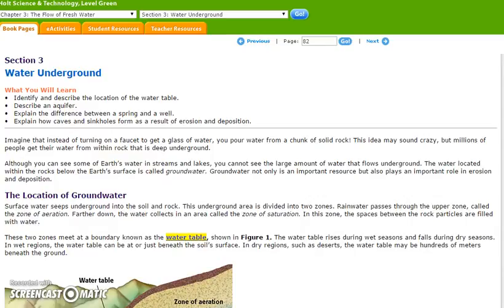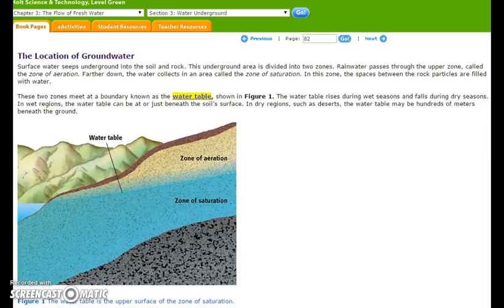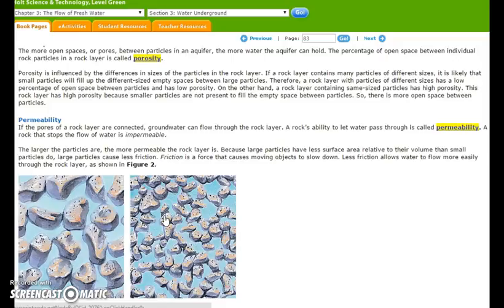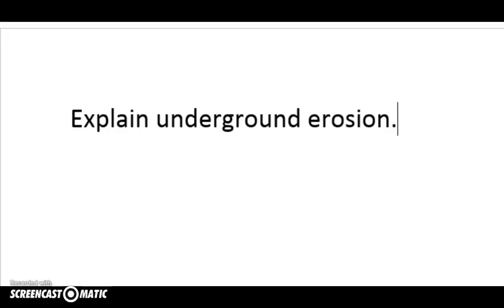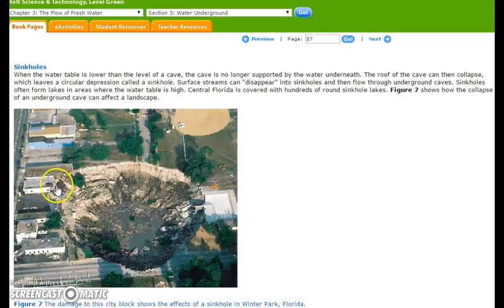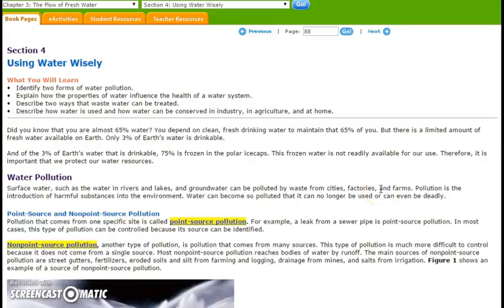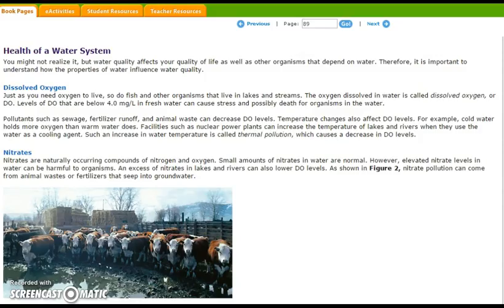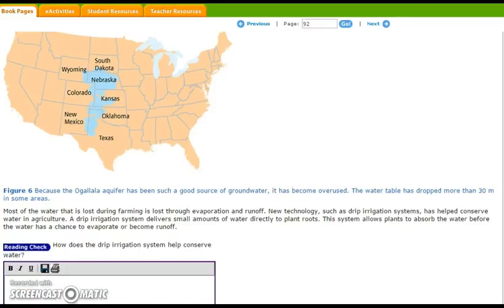Water Underground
Watch this video to help with your groups presentation tomorrow in class.